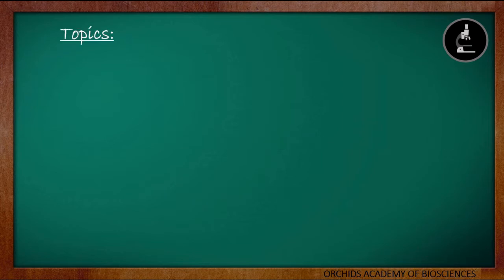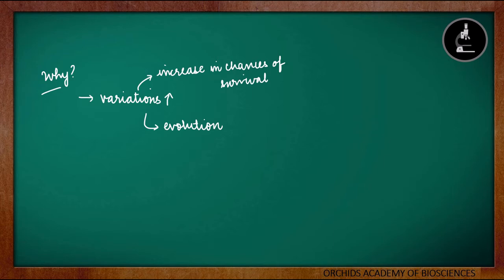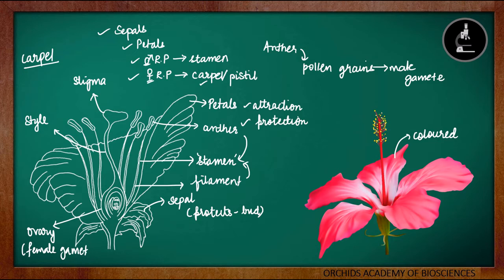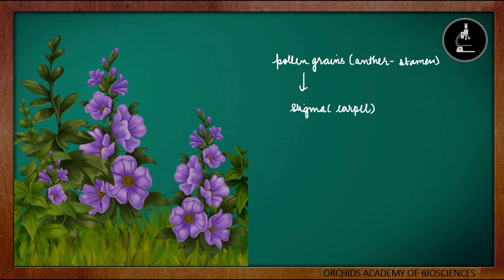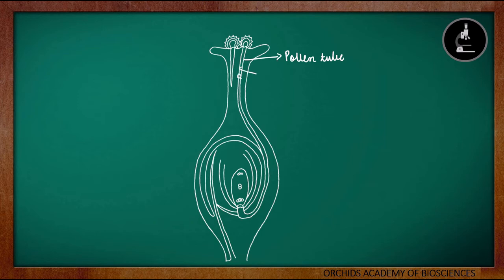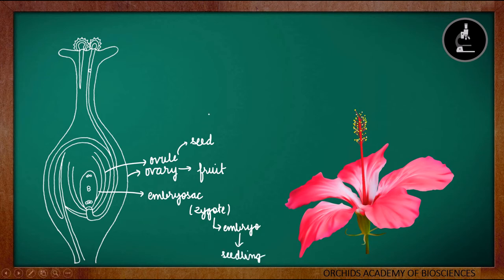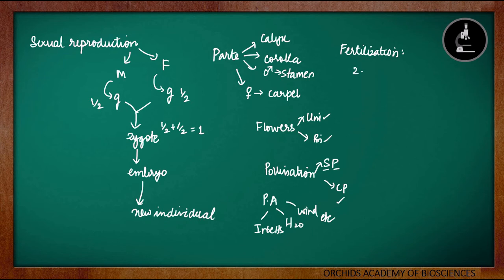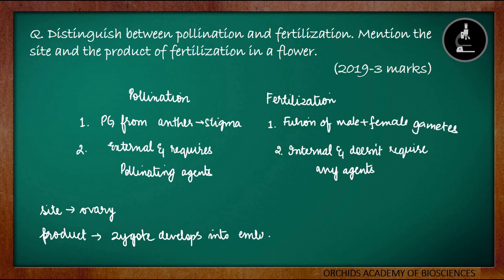Class 10: REPRODUCTION PART 3 (as per 2020-21 syllabus) with previous years questions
This is the second video of 'How do Organisms Reproduce?'